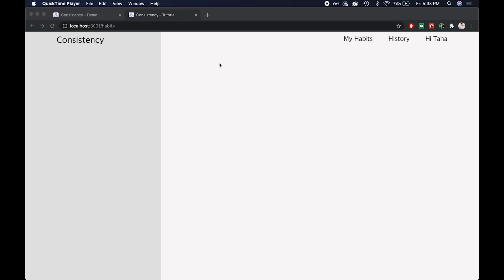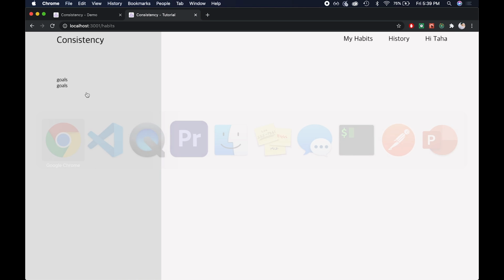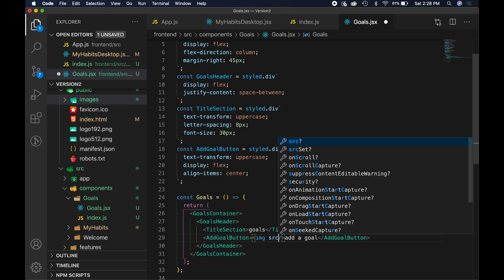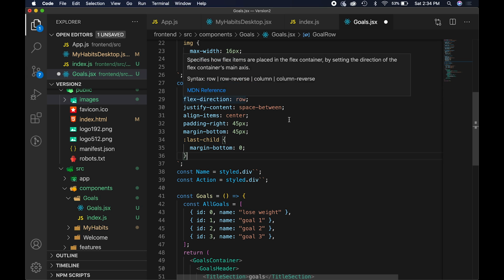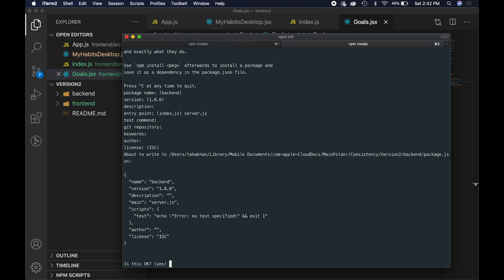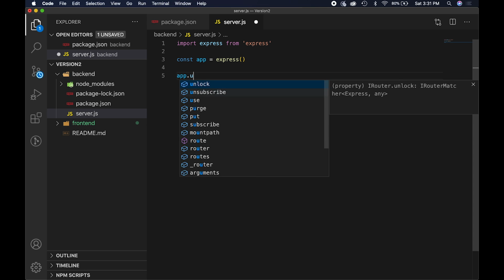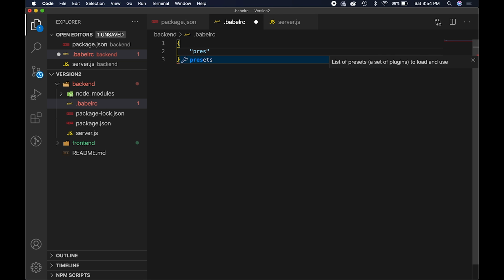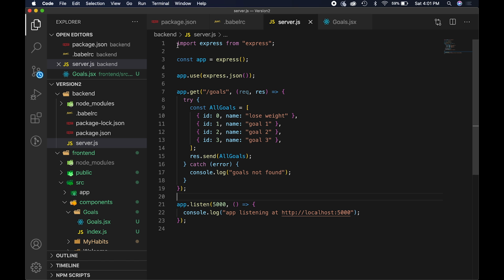Goals UI + Starting Express Server: Building a Habit Tracker with React, Redux and Express Part 4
Hey! Here's part 4 of a series where I attempt to build a habit tracker web app with react, redux, nodejs, and express!

There are 2 goals for this video:
1. Creating the UI for the Goals section
2. Setting up and configuring the backend express server

I also introduce concepts such as babel, nodemon, express and package.json!

0:00 Recap of Progress
0:37 Creating the Goals Component
10:48 Initializing the Express Server
18:35 Testing Endpoint with Postman
19:30 Progress Summary

Let me know what you guys think in the comments!